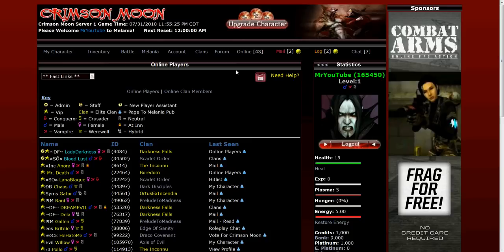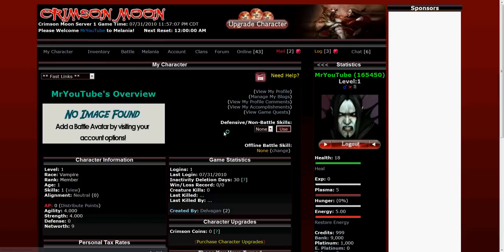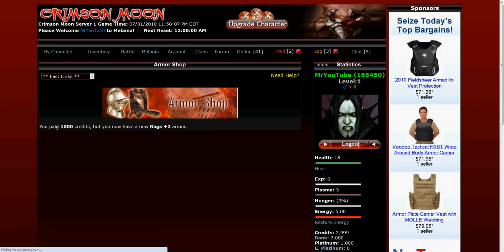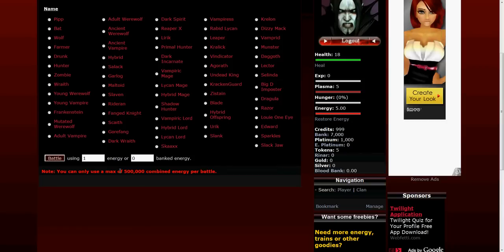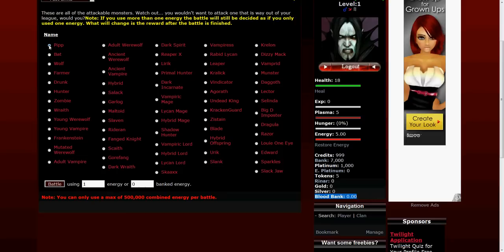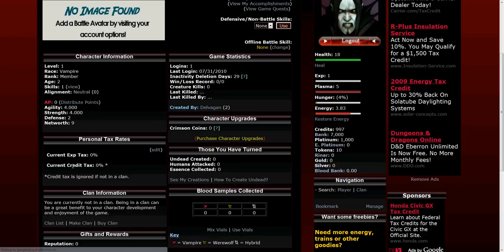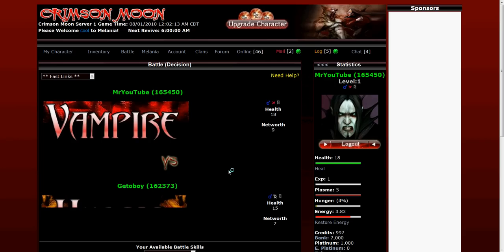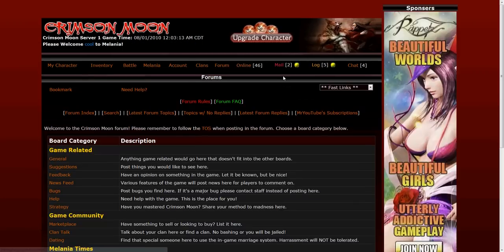Battling on Crimson Moon at CMRPG.NET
a walk through of the battling systems on Crimson Moon: Free Vampire vs Werewolf Online Game.